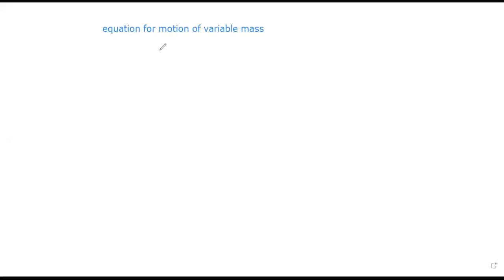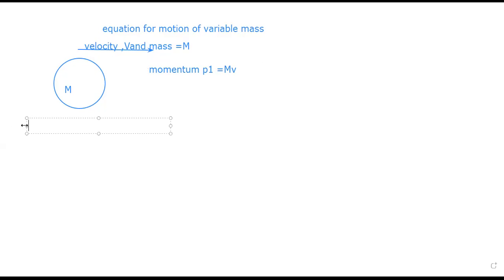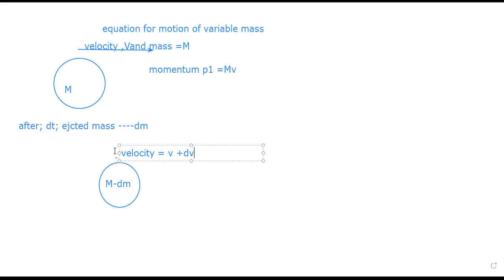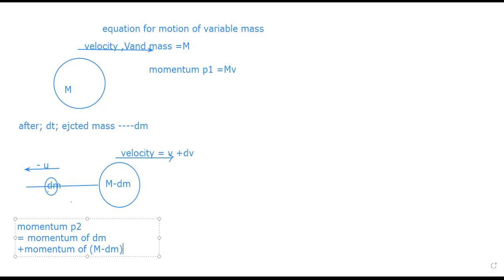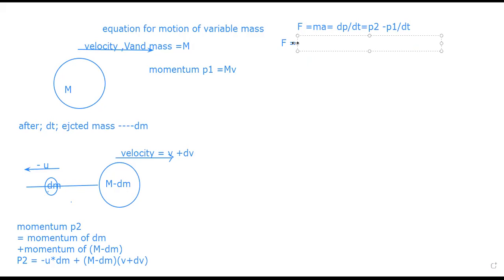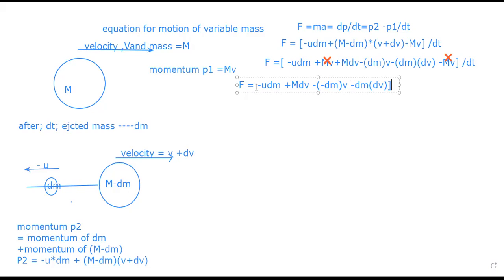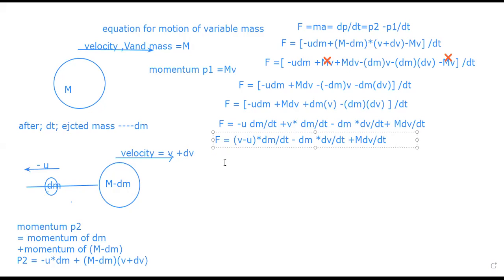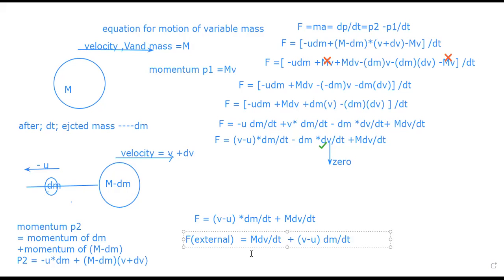EQUATION FOR THE MOTION OF VARIABLE MASS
F(EXTERNAL = M dv/dt  + (v- u) dm/dt